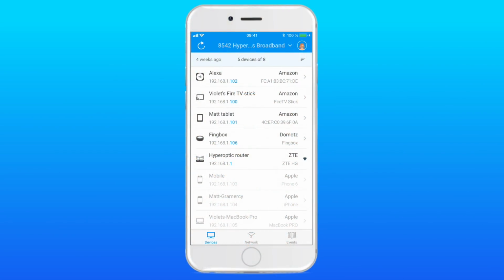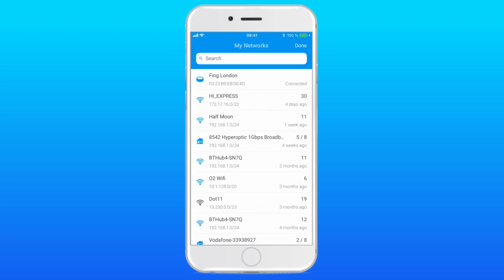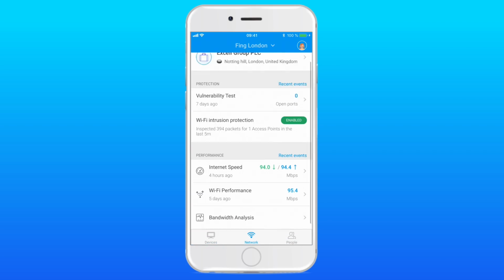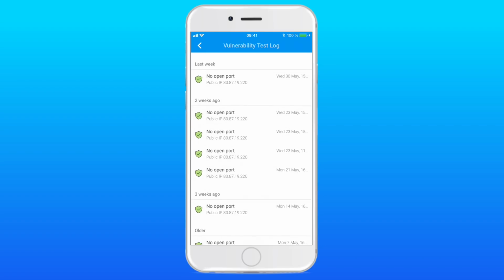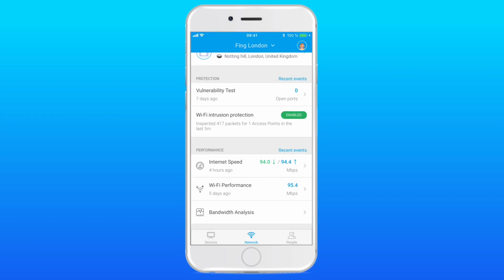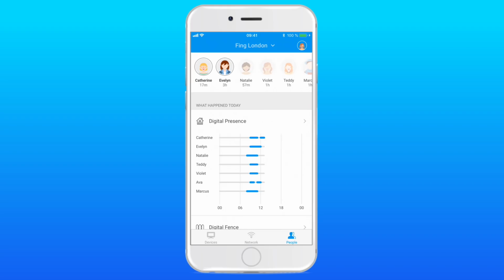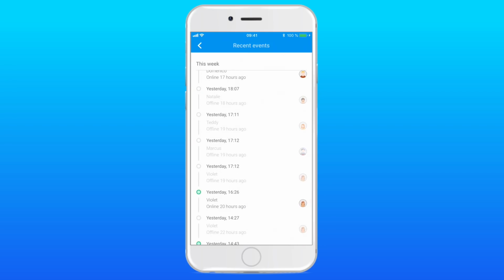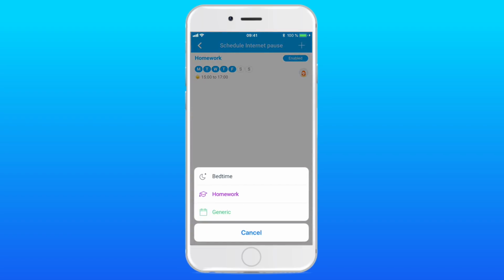A new look for the Fing App - A new UI and features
Today we’ve released a major update to the Fing app.  This is the biggest update ever made to the user interface.

You can access all the same Fing features you know and love with a more intuitive experience allowing you to find the network tools and information you’re looking for more easily. In summary, we’ve launched:

- New navigation and layout for all Fing app users
- New features for Fingbox users

We really hope you enjoy the new look app. Try it out on iOS and Android today and let us know what you think.